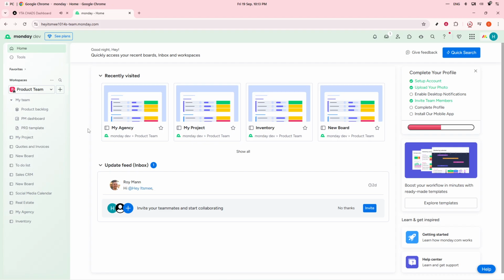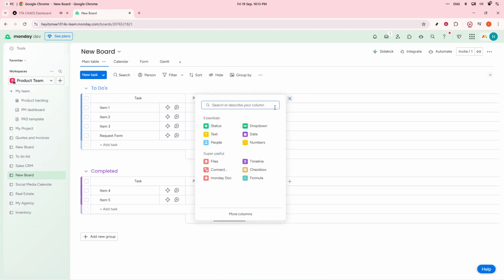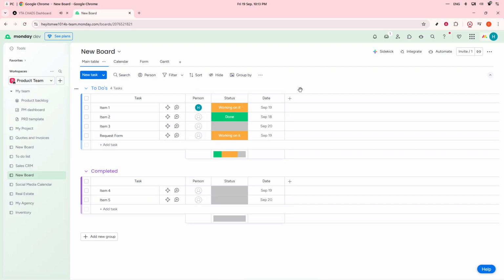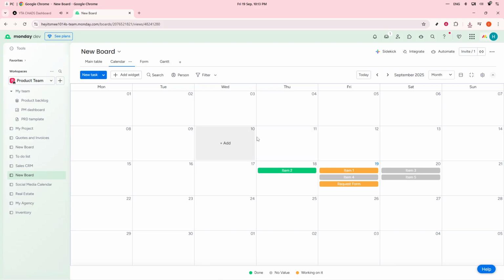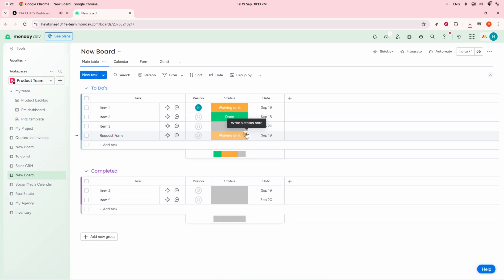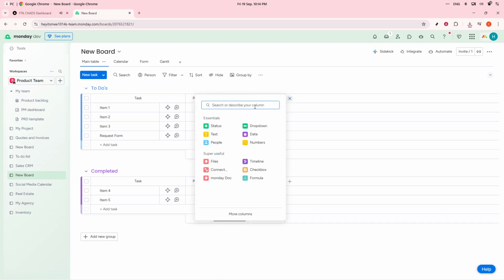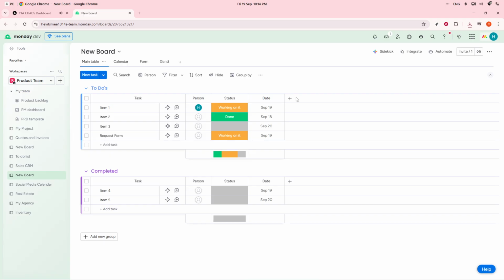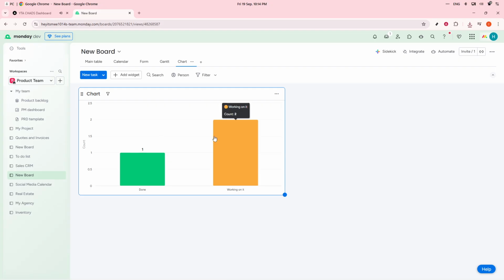How to Use Monday.com for Marketing 2025 Tutorial For Beginners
Learn how to use monday.com for marketing in this comprehensive 2025 tutorial designed for beginners! Discover how to plan campaigns, manage content calendars, track tasks, and automate marketing workflows to boost efficiency and results. Perfect for marketing teams, content creators, and small business owners, this step-by-step guide shows you how to set up boards, customize columns, assign responsibilities, and monitor progress to ensure every campaign stays on track. By leveraging monday.com’s powerful features, you can improve team collaboration, gain real-time insights into marketing performance, and streamline project management. Whether you’re managing social media, email campaigns, or client projects, this tutorial will help you optimize your marketing processes and maximize productivity using monday.com.